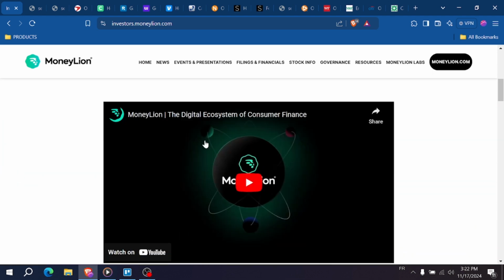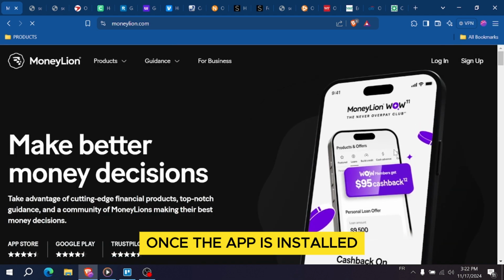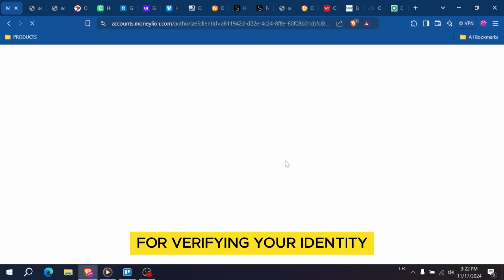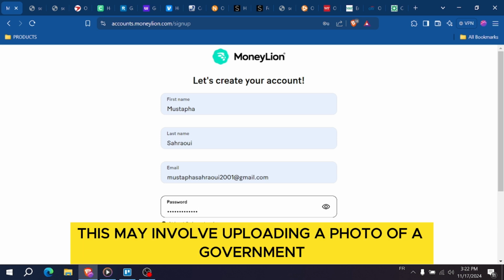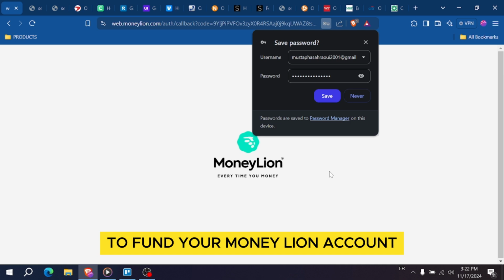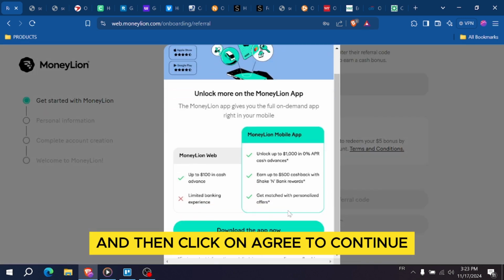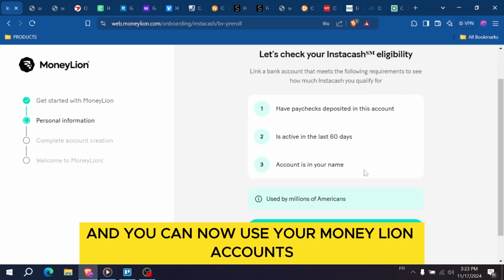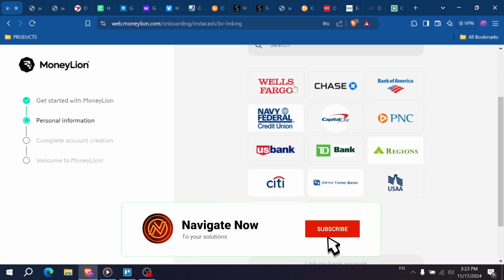How to Open MoneyLion Bank Account Online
In This Video, learn .How to Open MoneyLion Bank Account Online
open account. moneylion. bank account. online,